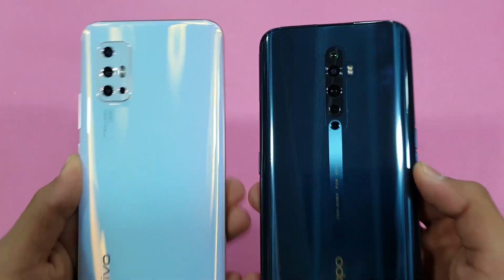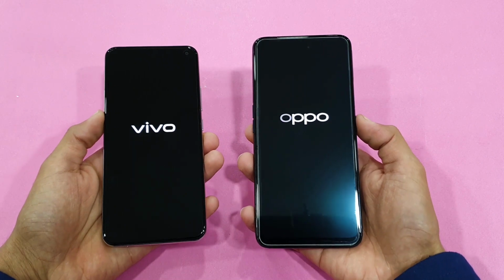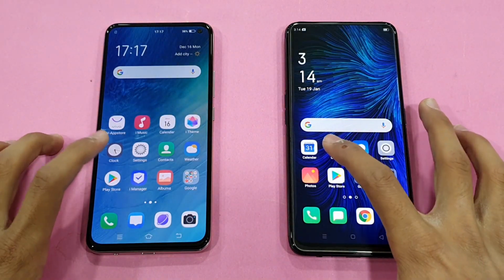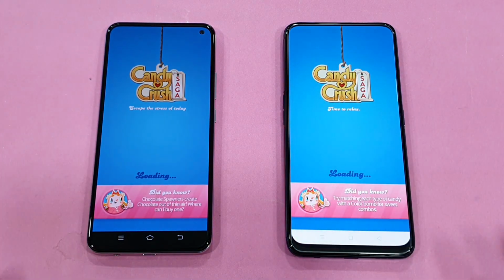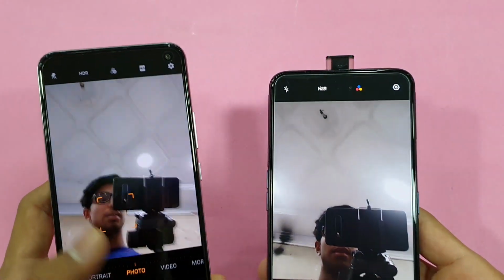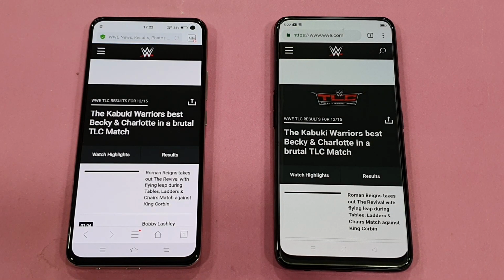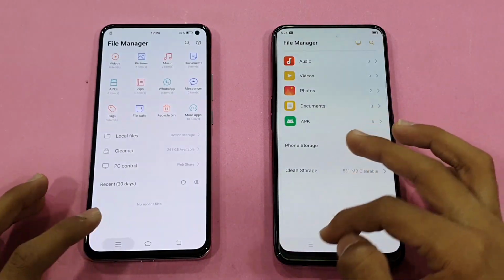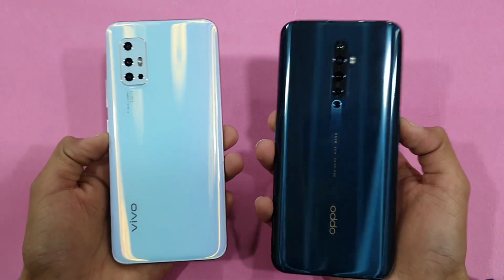Vivo V17 vs Oppo Reno 2F - Speed Test & Comparison!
Oppo Reno 2F MediaTek P70 vs Vivo V17 Snapdragon 675? Let's find out this video1